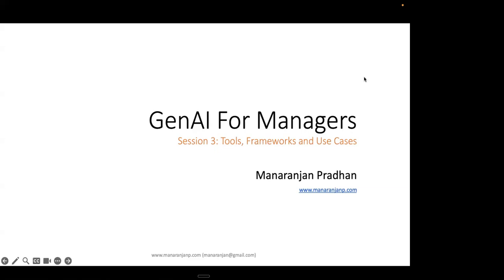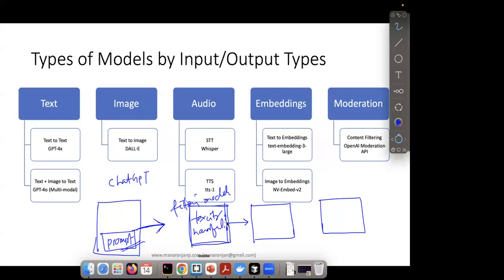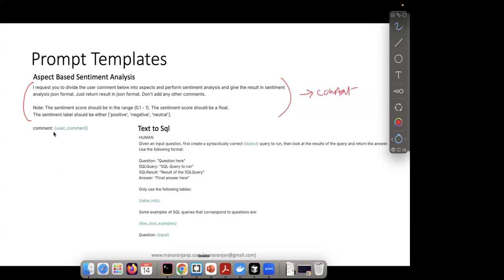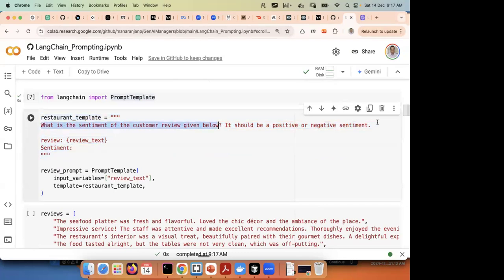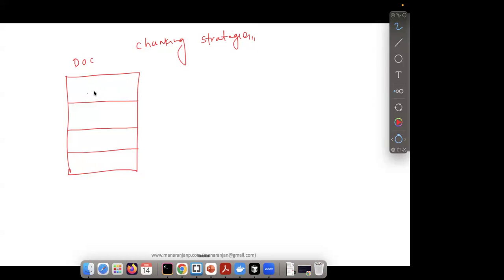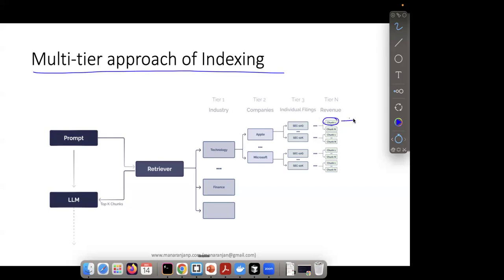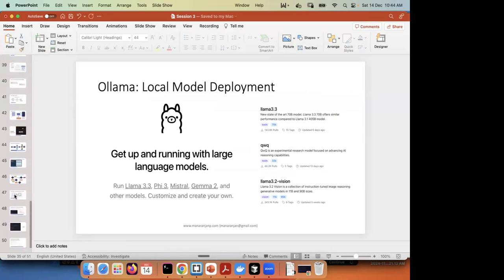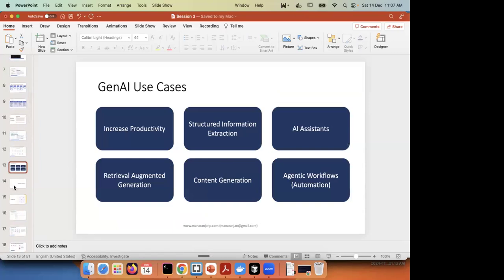Generative AI for Managers: Session 3 - Tools, Frameworks and Use Cases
The Generative AI for Managers - workshop is designed specifically for managers seeking to understand and leverage the power ofGenerative AI to drive innovation, streamline operations, and enhance decision-making. Participantswill explore the core concepts behind Generative AI, key players and platforms, practical use cases,and industry-leading practices for implementing AI-driven solutions. Through interactive discussions,real-world case studies, and hands-on scenarios, managers will be equipped with the tools,frameworks, and insights needed to strategically incorporate Generative AI into their organizations,while also understanding the potential risks and ethical challenges.

This video is the third session of the workshop which dives deeper into tools, frameworks and use cases of generativeAI.